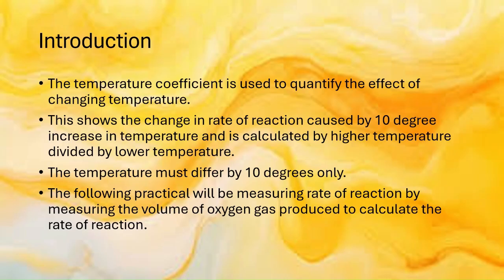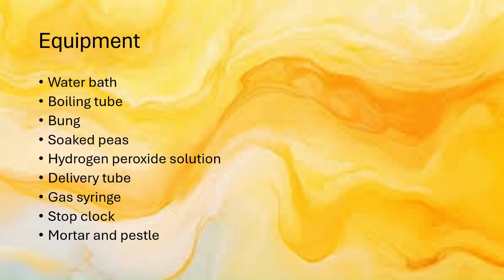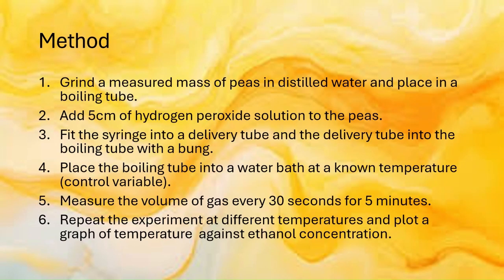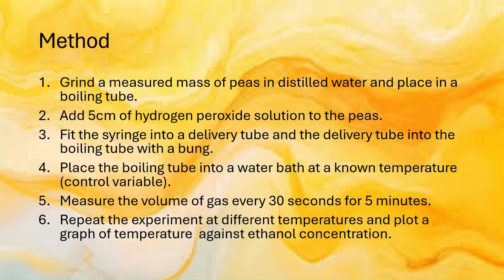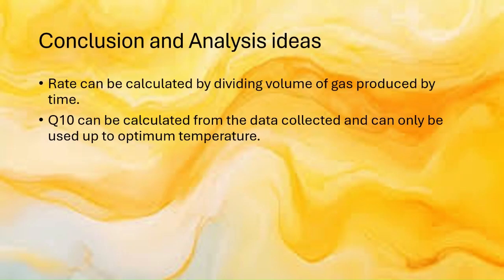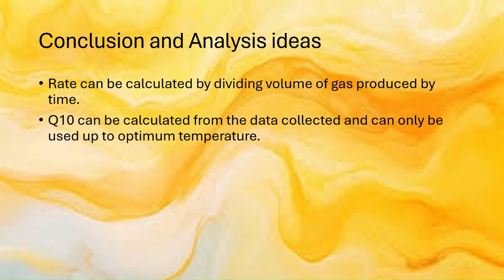A Level Biology Edexcel A SNAB: CORE PRACTICAL: Measuring Temperature Coefficient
A level biology edexcel A SNAB: CORE PRACTICAL: Measuring the Temperature Coefficient

1. Enter the No. of Heterozygotes
2.Press "Shift"
3. Enter the total number of Individuals in the sample
4.Press "Ans" to compare answers with your practice questions